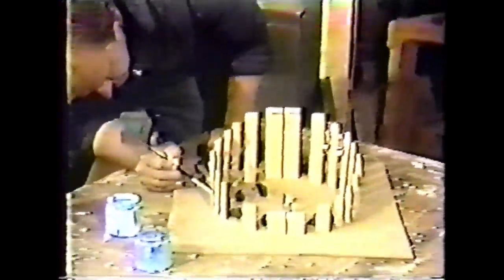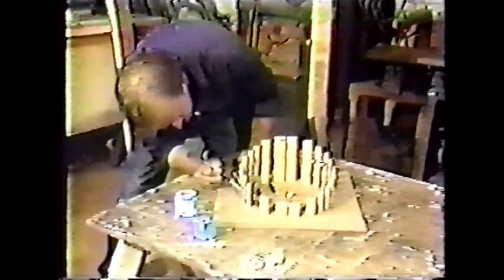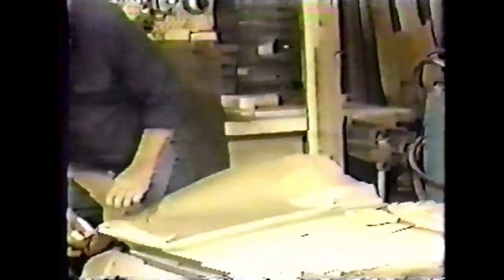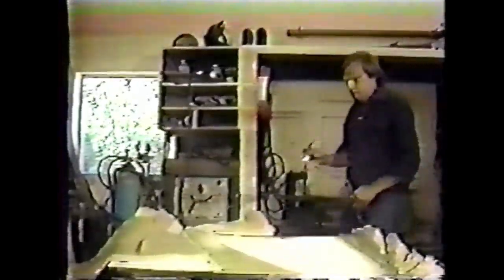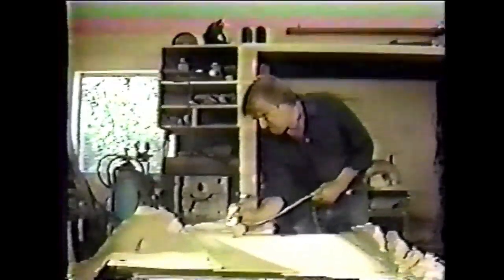David Barr News Profile